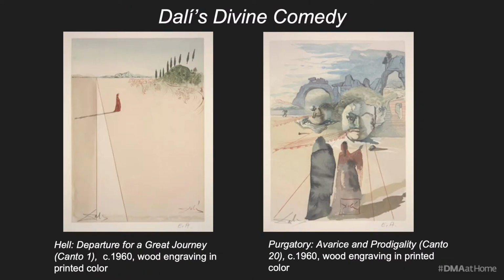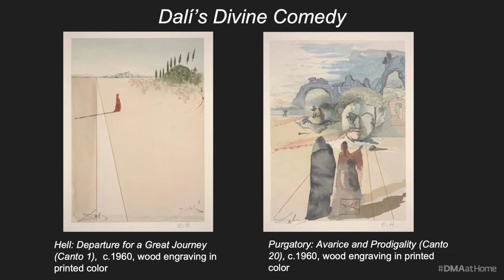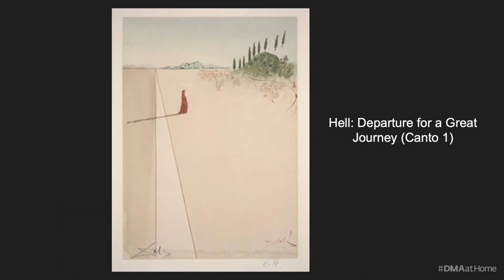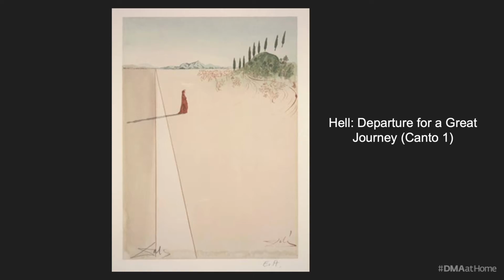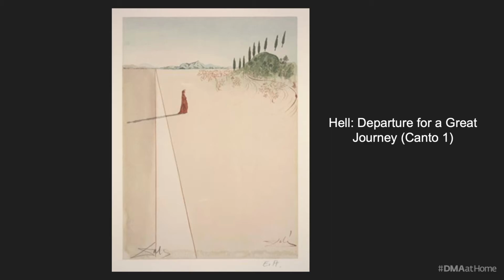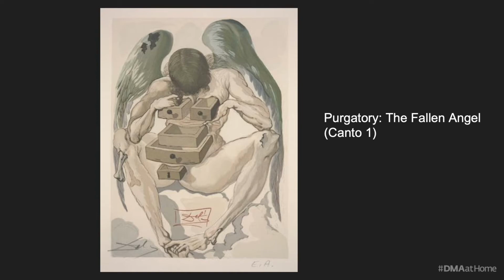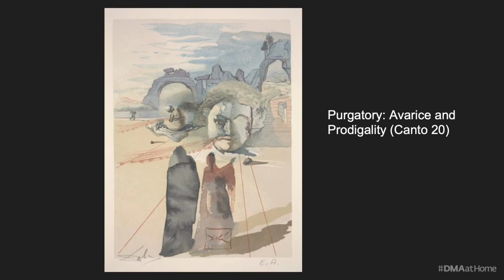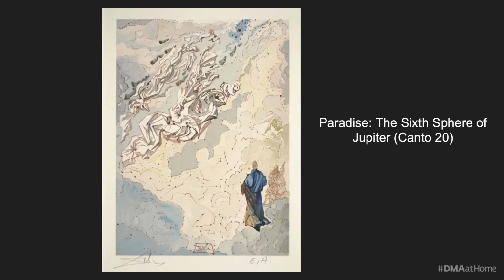Curatorial Spotlight | Dali's Devine Comedy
Discover more about the works on paper exhibition Dalí's Divine Comedy with former DMA McDermott Intern and curator of the installation Chasitie Brown. Brown talks about Salvador Dalí’s treatment of Dante’s famous epic poem in this 100-print series.